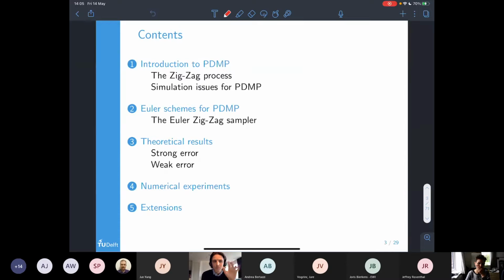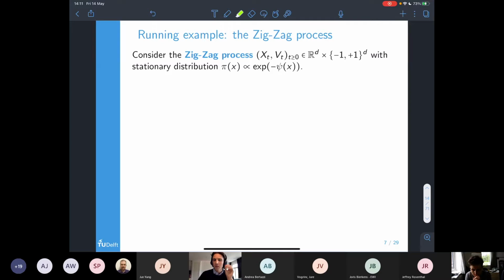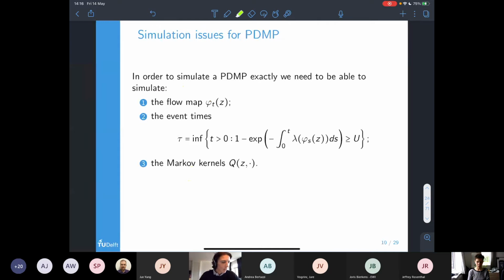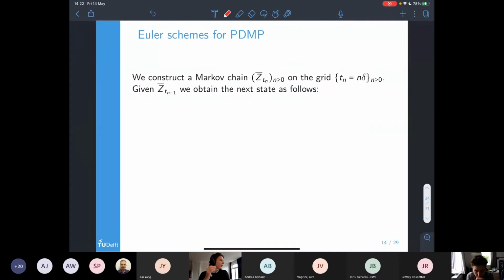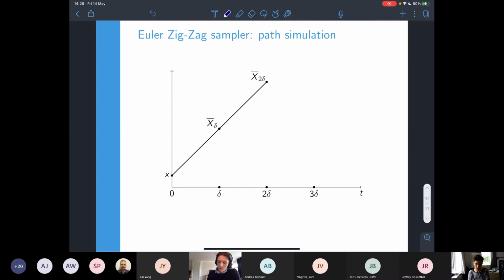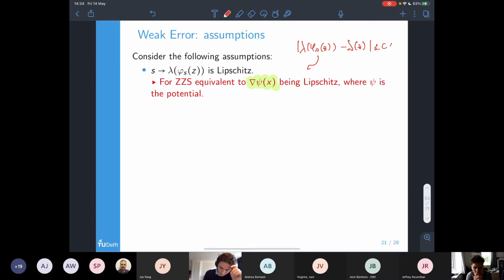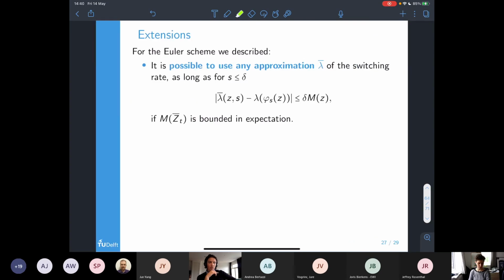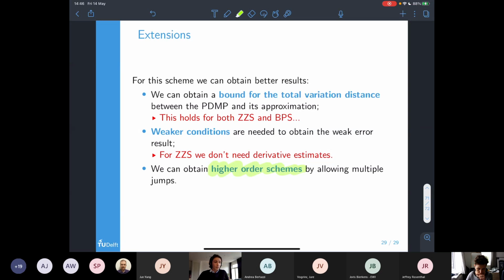Algorithms Seminar Andrea Bertazzi Euler approximations for Piecewise deterministic Markov processes